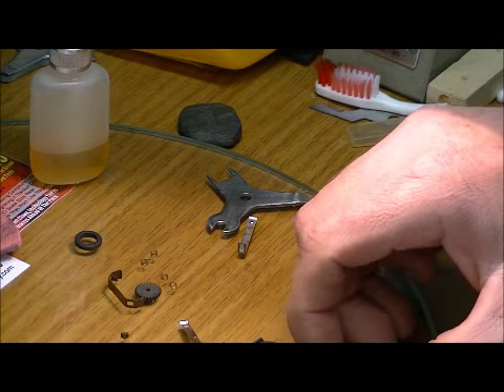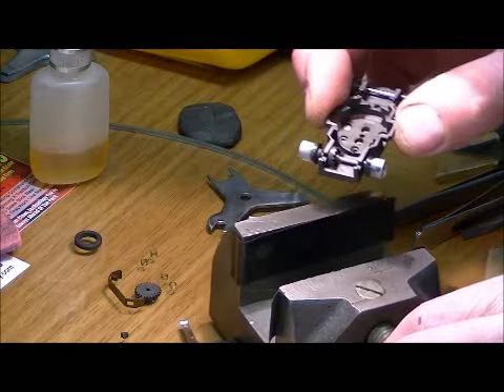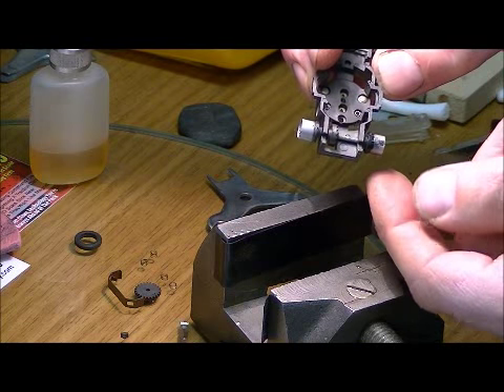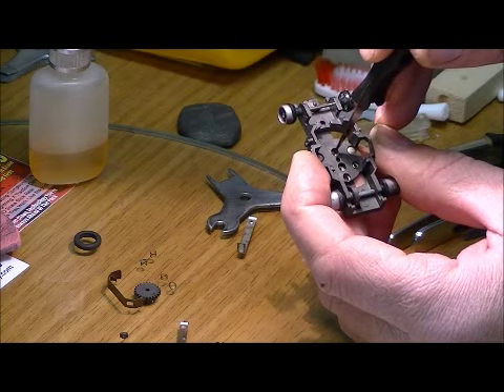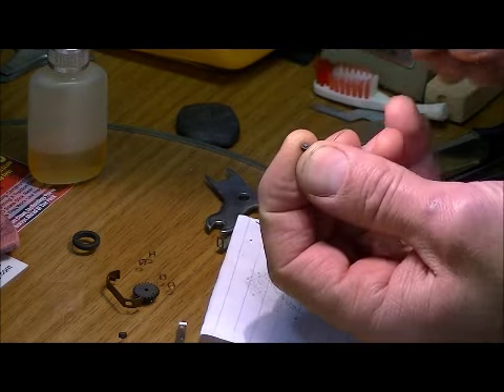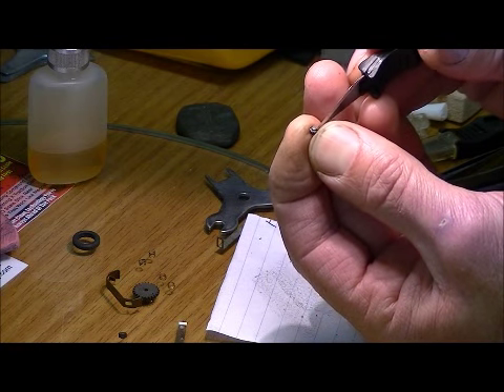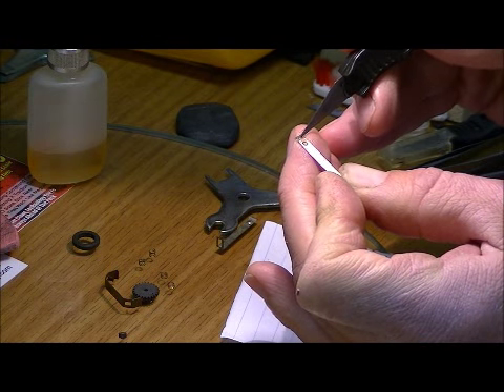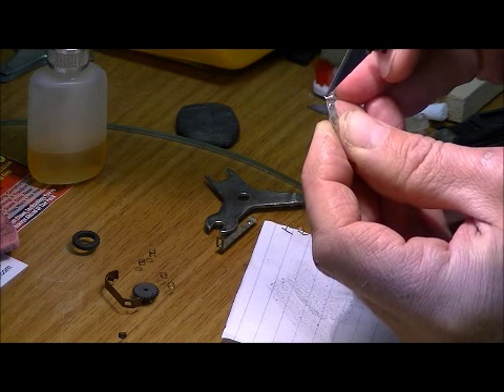Aurora AFX Magnatraction Chassis Rebuild Part 2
Part 2 of 3 Rebuilding a Aurora AFX Magnatraction Chassis.
Scott's Aurora AFX Slot Cars